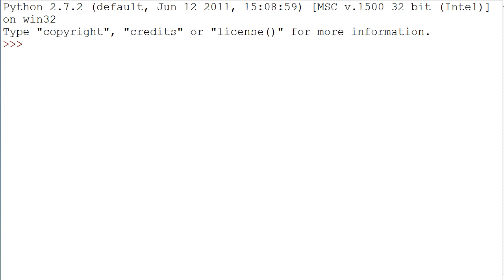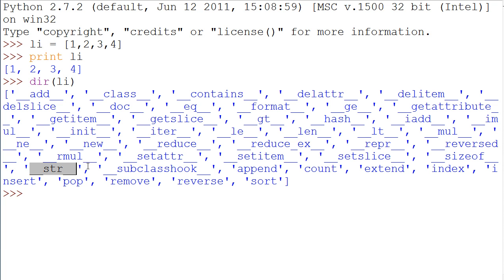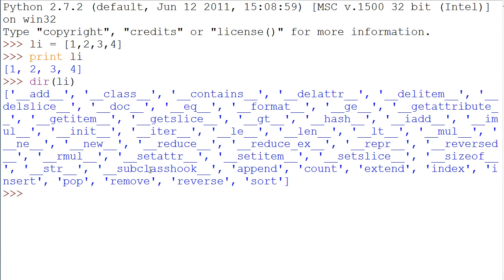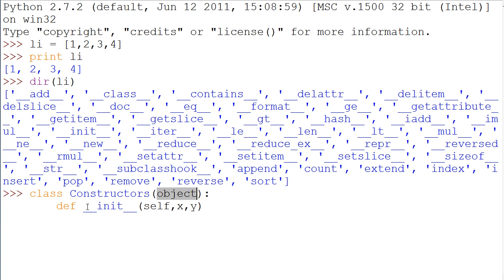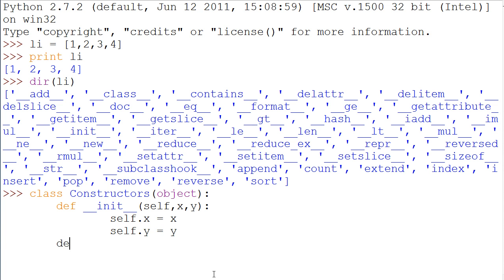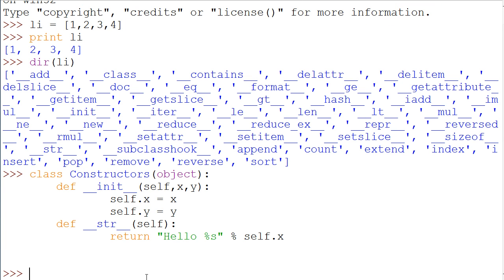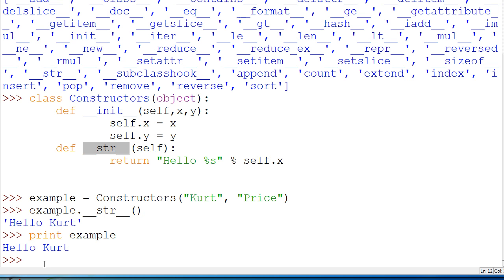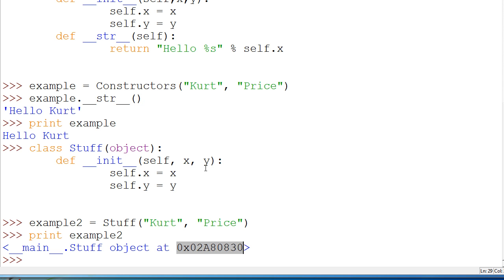Python Classes: Constuctors